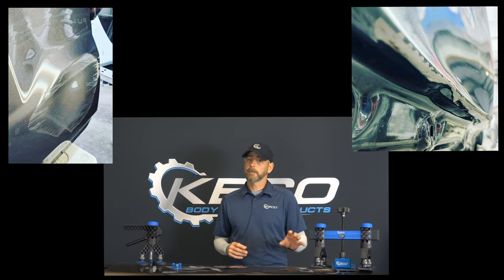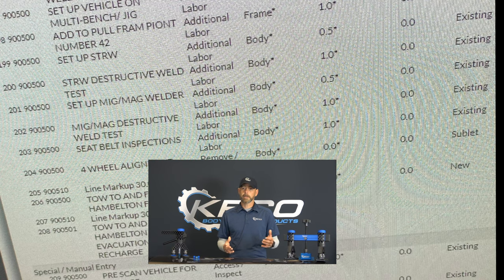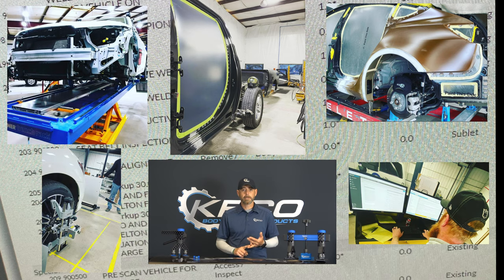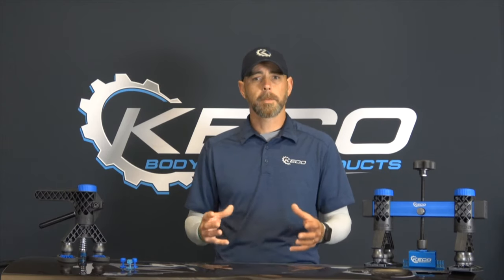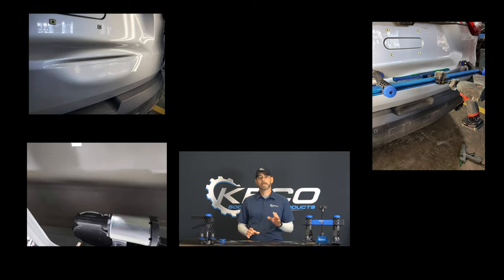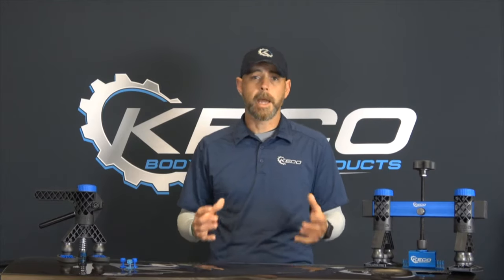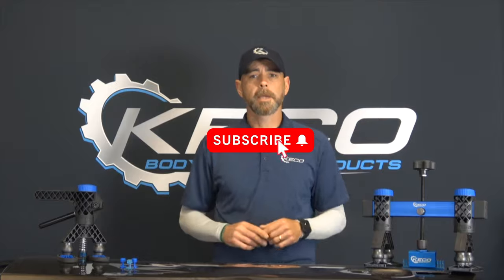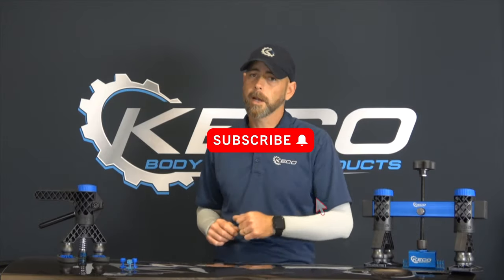Collision GPR is NOT paintless dent repair | Hacker in the Shop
GPR is NOT paintless dent repair and Danny goes over why in this video. Stop burning the backside of panels and pulling holes with your stud welder. Put your stud gun down and pick your glue gun up. Keco GPR systems will take your repairs to the next level.